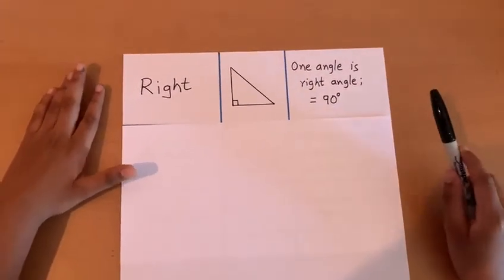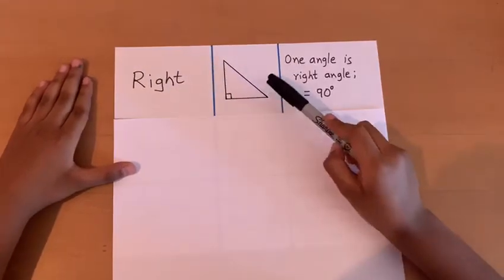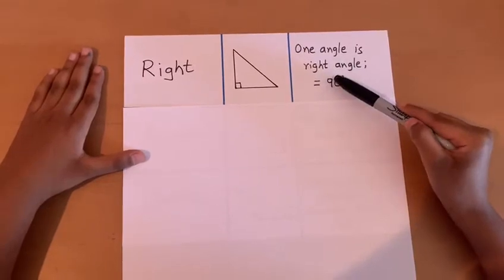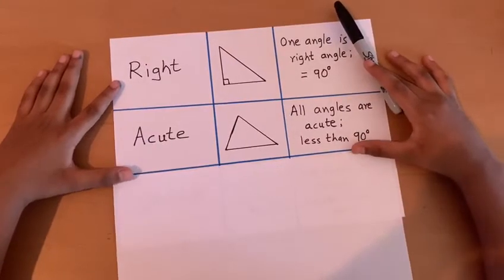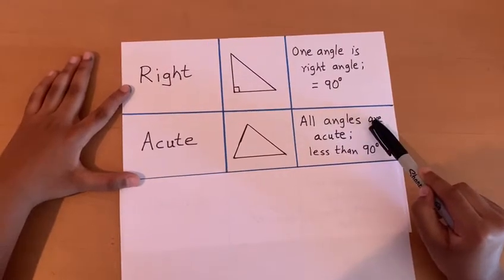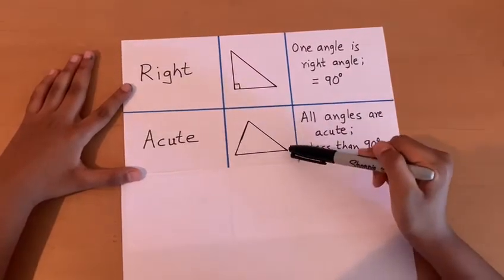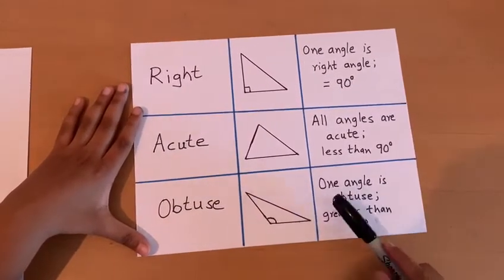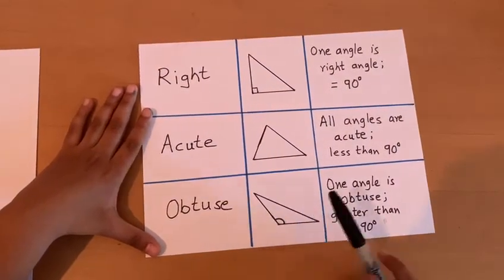Types of Triangles - Right, Acute, Obtuse triangles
Types of Triangles - Right, Acute, Obtuse triangles, 4th Grade Math, 5th Grade Math, Easy math, Fun math,